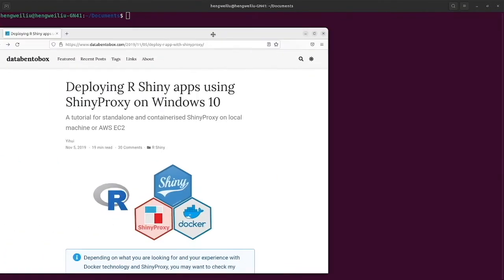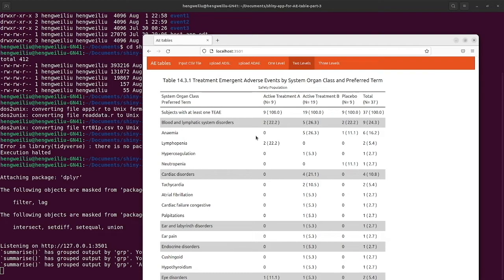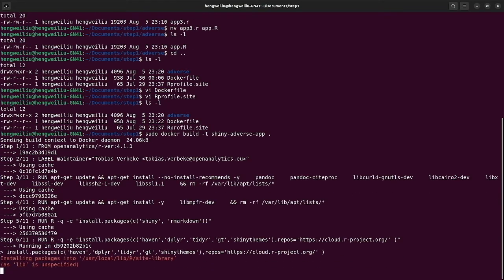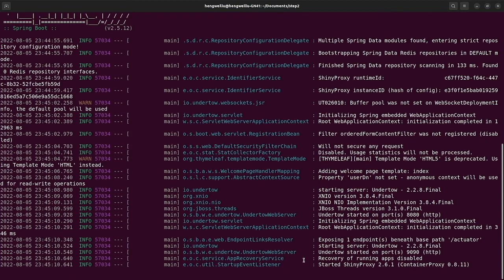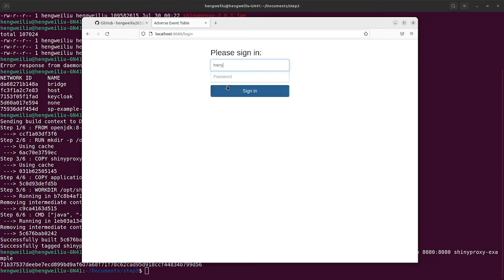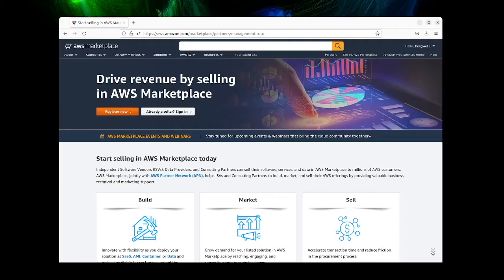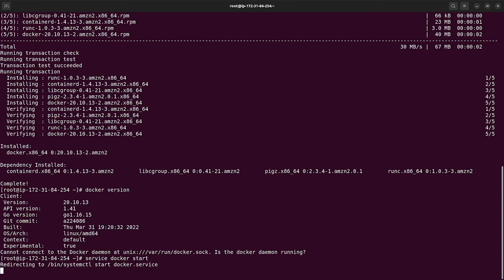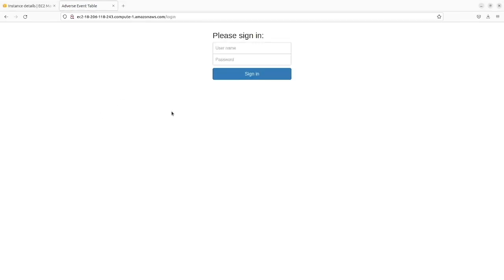How to deploy Shinyproxy and shiny app to AWS EC2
This video shows how to work in the Ubuntu 22.04 LTS and deploy ShinyProxy and shiny app to the AWS EC2.